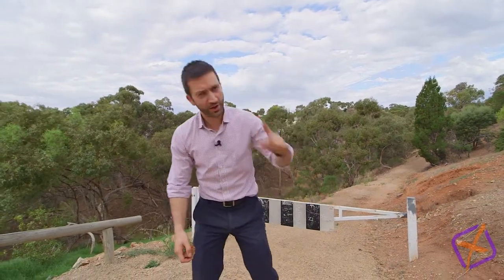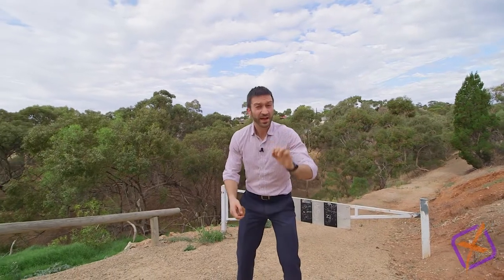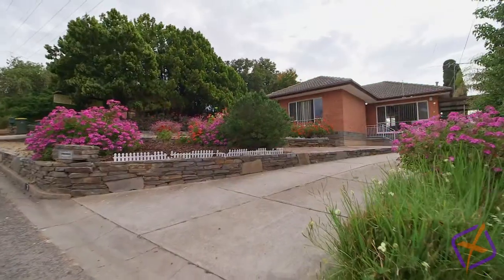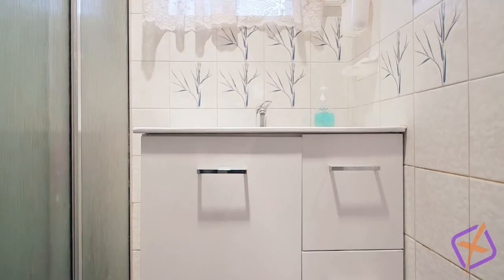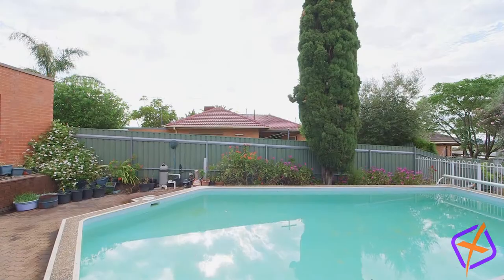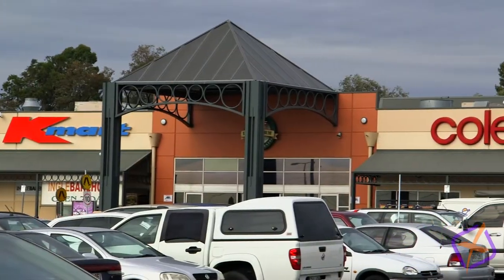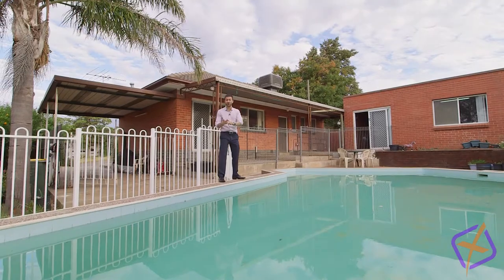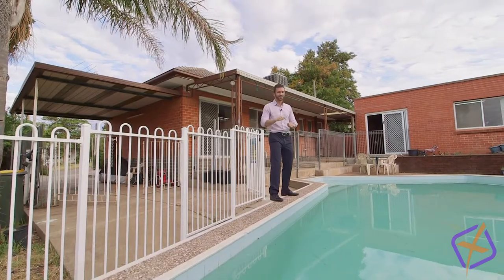Real Estate SA - 3 Lee Court, Para Hills with Andrew Kyriacou from XSELL Property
Andrew Kyriacou from XSELL Property presents this fabulous opportunity in Para Hills.
Contact Andrew with any enquiries.